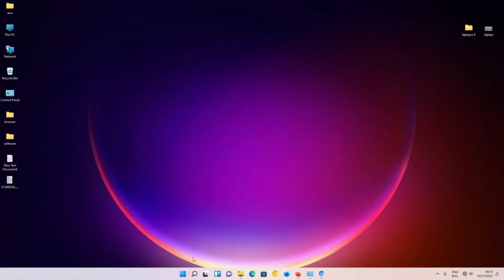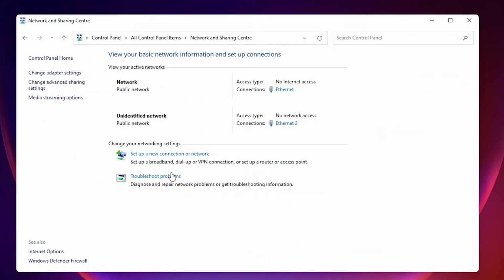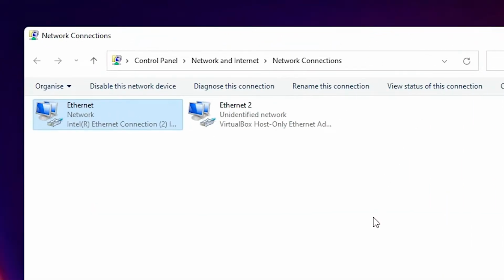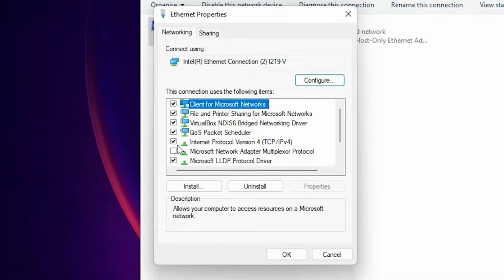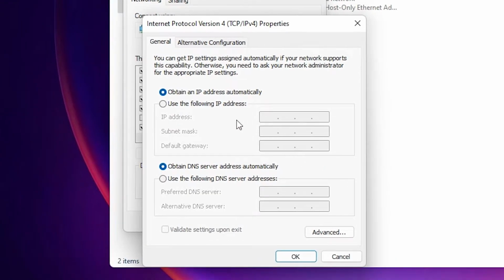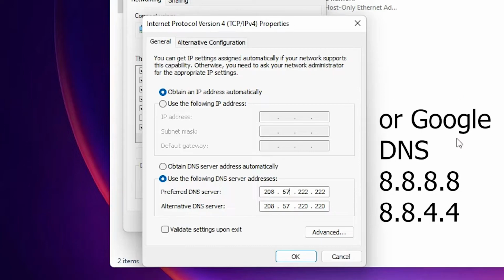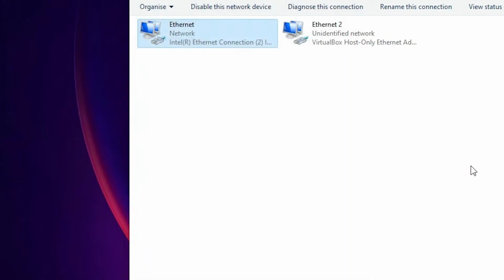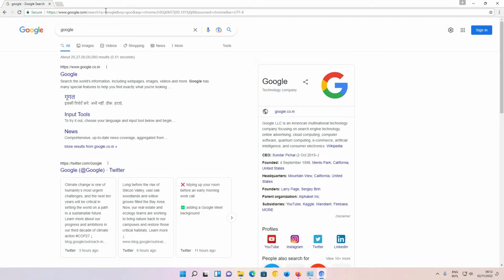How To Fix DNS Server isn't Responding in Windows 11 PC or Laptop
In this Video We are going to see How To Fix DNS Server isn't Responding in Windows 11 Operating  by the Simplest Way. in  Wi-Fi or Wired Connection